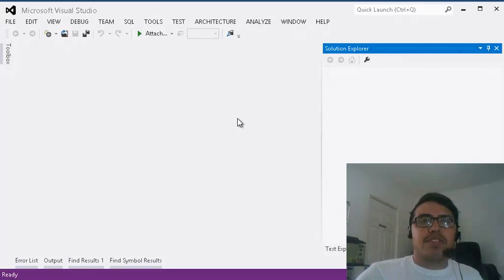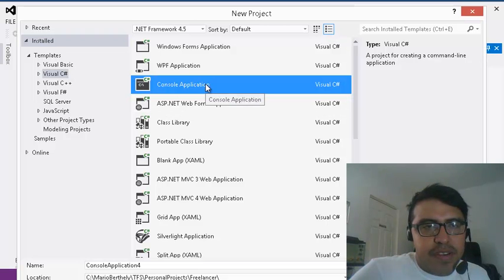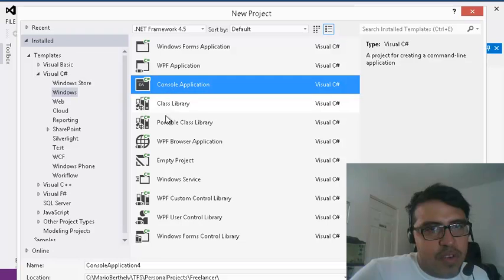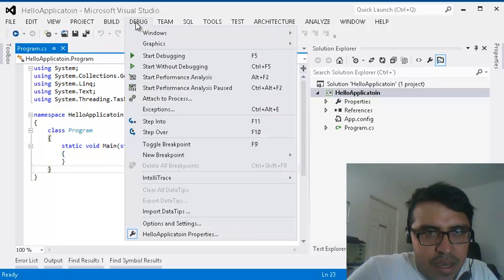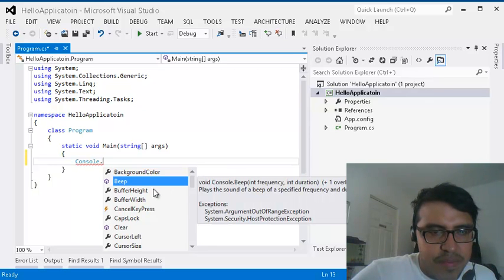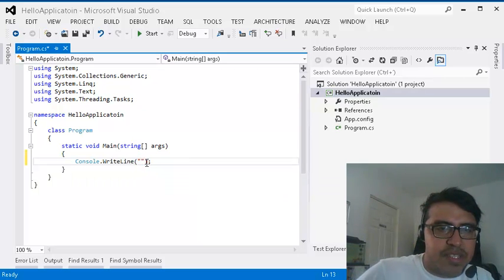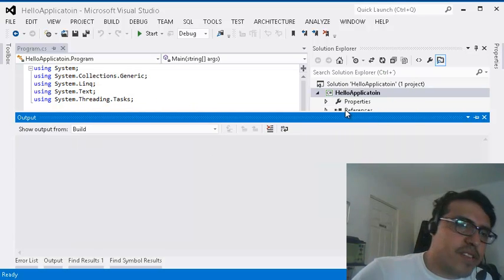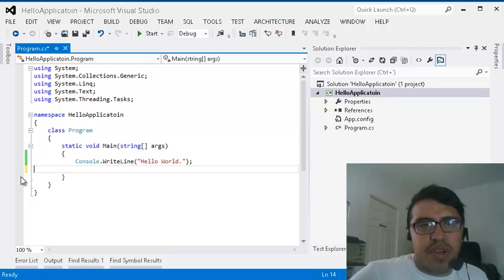Your First .NET Application